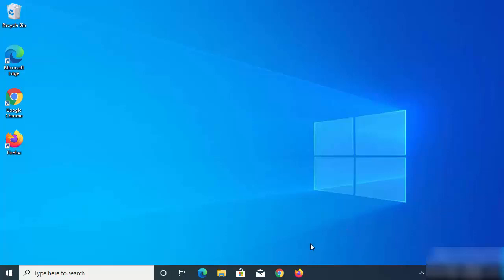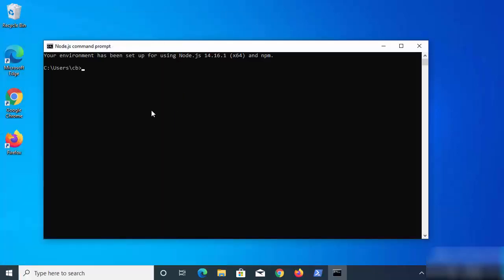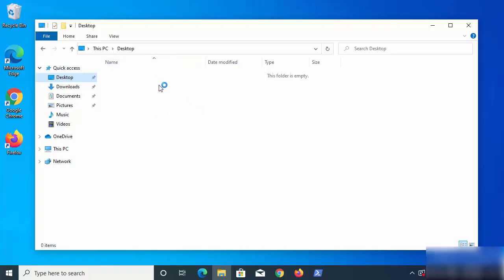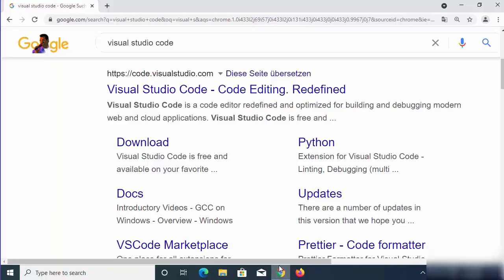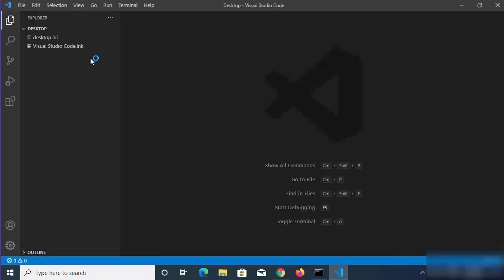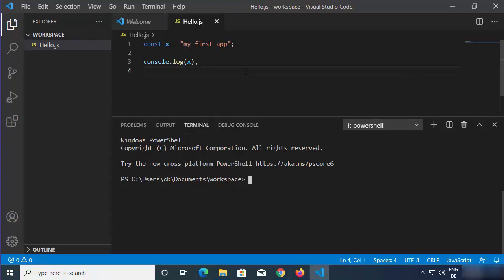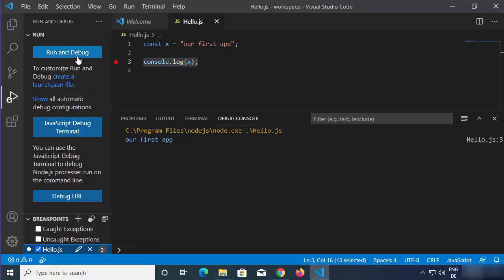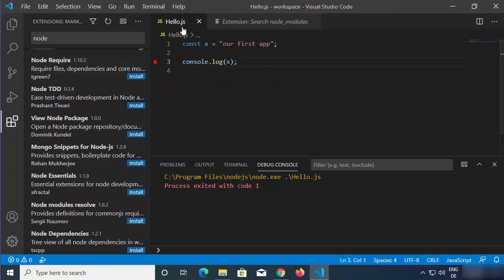How to Run Node.js in VS Code on Windows 10/11 | Setting Up VSCode For Node.js Programming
In this tutorial, we will guide you through the process of setting up Visual Studio Code (VS Code) for Node.js programming on Windows 10 or 11. VS Code is a popular free and open-source code editor that provides a powerful and customizable development environment for web and app developers.

We will start by installing Node.js on your Windows machine if you haven't already, and then guide you through the installation of VS Code and the necessary extensions for Node.js development. We will also show you how to create a simple Node.js project within VS Code, and run it to ensure that everything is working properly.

Additionally, we will cover some helpful tips and tricks for working with Node.js in VS Code, including debugging tools, code snippets, and extensions for popular Node.js frameworks.

By the end of this tutorial, you will have a fully functional and optimized Node.js development environment within VS Code, and be ready to start building your own Node.js applications with ease. So let's get started!
This video will walk you through installing Node.js and NPM on a Windows 10 computer.

Prerequisite
An administrator account is a user account that has the right to make changes to other users' accounts (or the ability to download and install software)
Access to the Windows command prompt (search for cmd, right-click, and select "Run as administrator"). OR use Windows PowerShell (search for PowerShell, right-click, and choose "Run as administrator").

In software development, Node.js is an open-source, cross-platform runtime environment for developing server-side Web applications. Although Node.js is not a JavaScript framework,[3] many of its basic modules are written in JavaScript, and developers can write new modules in JavaScript. The runtime environment interprets JavaScript using Google's V8 JavaScript engine.